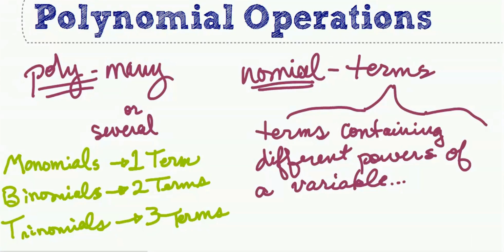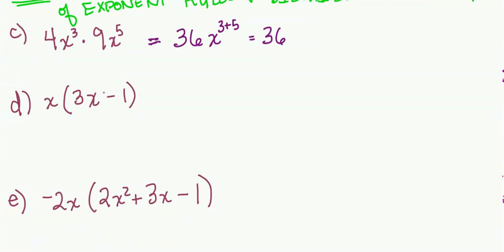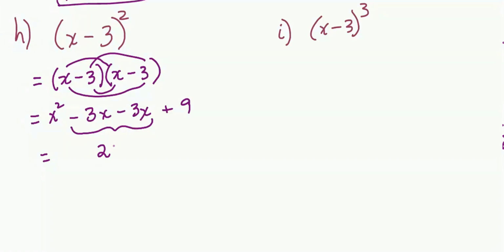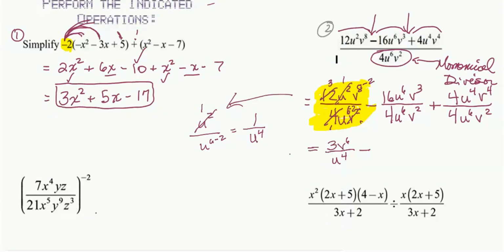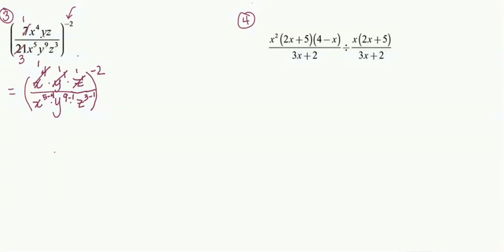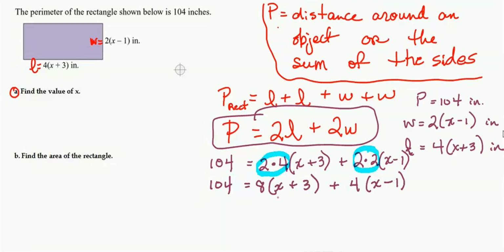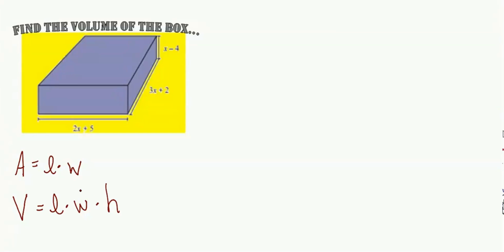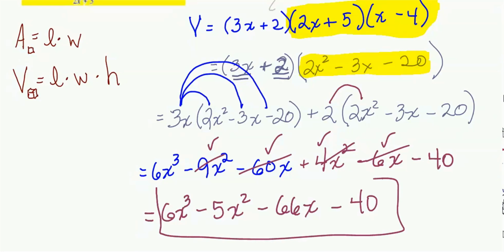Polynomial Operations and Exponent Rule Example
HINTS: Make the most of example and review videos. Use the PAUSE BUTTON, write out the problem in your notebook and work it out on your own. Then, press PLAY and see how you did.
Always, try to find your errors and learn from them.

We can call this "productive struggle". Learning from your mistakes is one trait that the brightest and most successful people have mastered. It takes practice to learn and master skills. So, have your pencils, calculators, and math notebook ready to go.

As always, BE SURE TO ASK YOUR INSTRUCTOR FOR HELP, if you need it.

Ask me about "Live Help Sessions" in my Virtual Office!

Q&A, Live Class Webinars, Examples... to help increase understanding and improve learning for all of my students.

Playlists are available for GE111 (Research Stats) and GE112 (Algebra 1).

To my students: If you come across a video that helps you along in our class, please send me the link, So I can post it for everyone to see. THANKS!